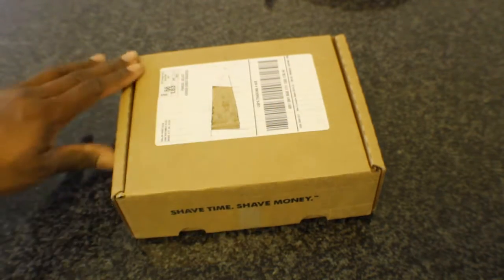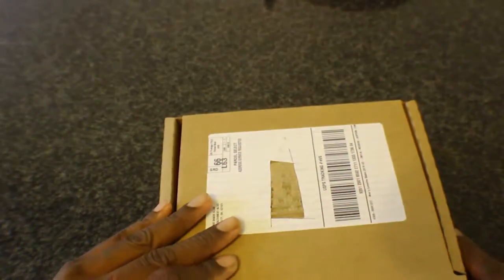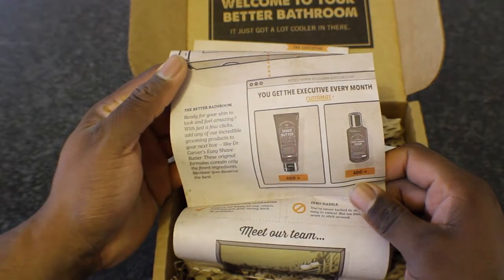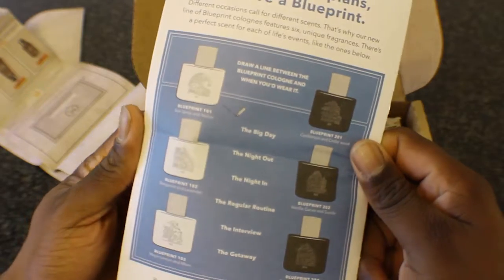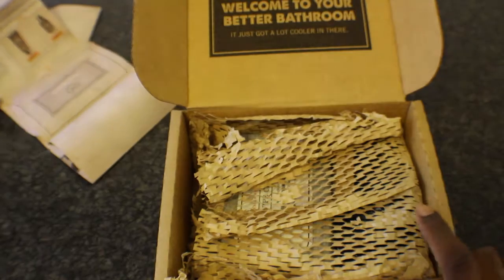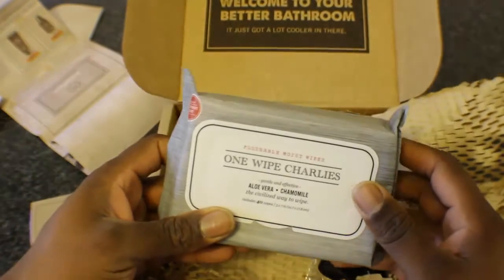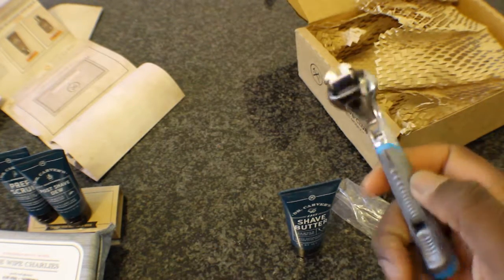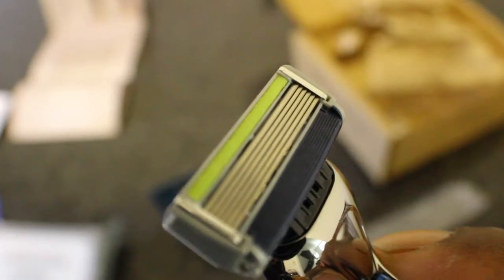Dollar Shave Club